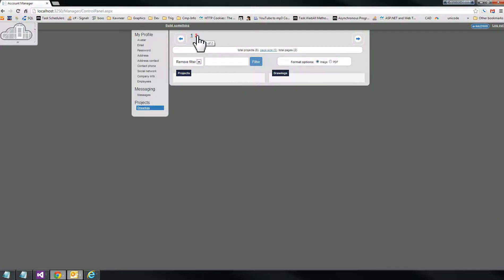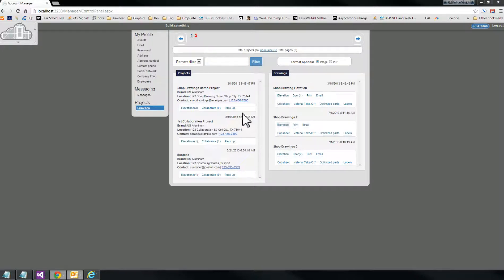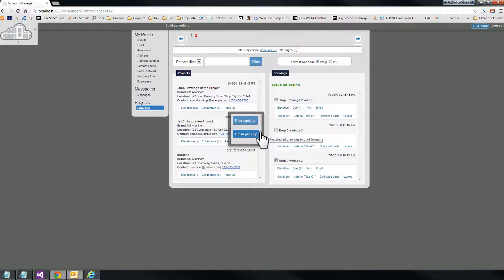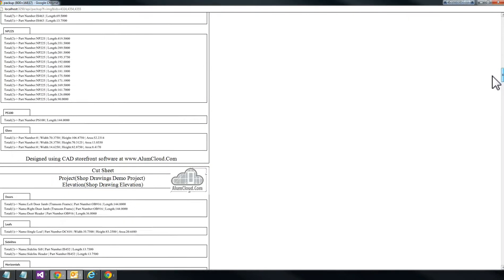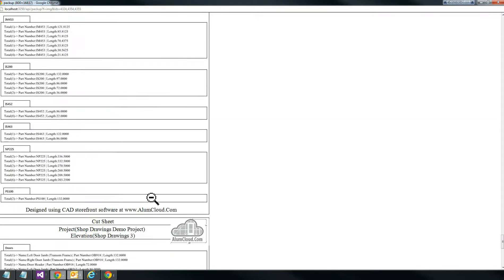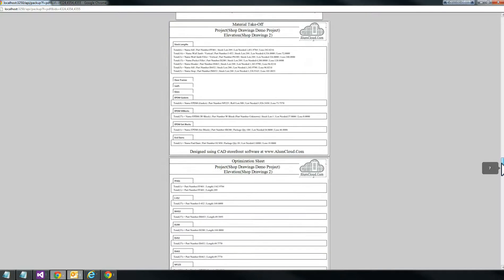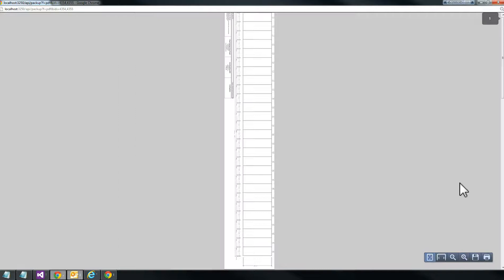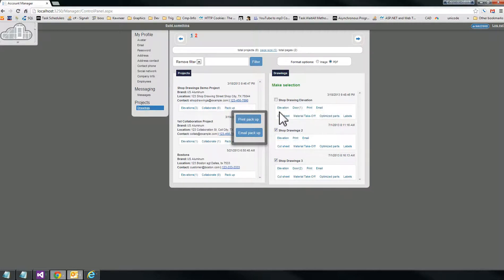Pack up Complete CAD ( Elevations, Material List, Optimization & Cut Sheet ) or ( Micro Manage )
AlumCloud has made the process of drawing storefronts, managing projects, and connecting with others very easy.

Pack up or Roll up all of the elevations with their corresponding components, as in Cut Sheets, Material List, & Optimization Sheets. This feature is unlike previous demos where you can request or email specific "Micro Manage" parts of an elevation that belong to a specific project.

What makes the Roll up feature so unique is that you can Pack up all the drawings and their cosponsoring sheets or you can choose which drawings to Pack up for a specific project.

AlumCloud has made the process of drawing storefronts, managing projects, and connecting with others extremely easy with our state of the art features that you'll quickly come to enjoy!

Glaziers deserve the best software just like other all other industries and AlumCloud is committed to making sure that any glazing sub-contractors will always have access to the highest quality software.

Seeing is believing on this one!